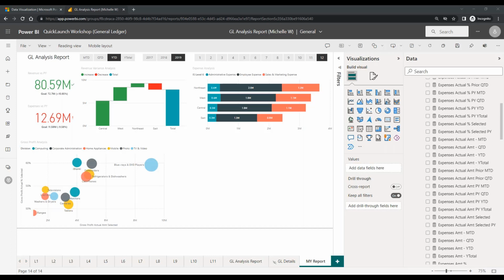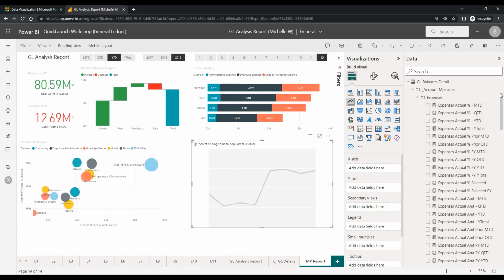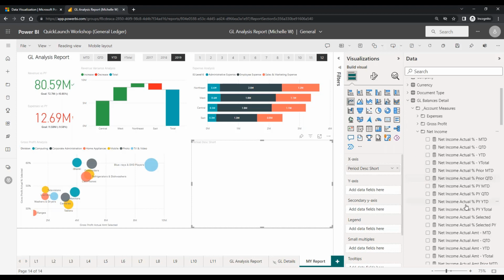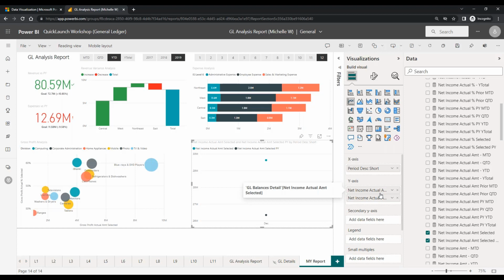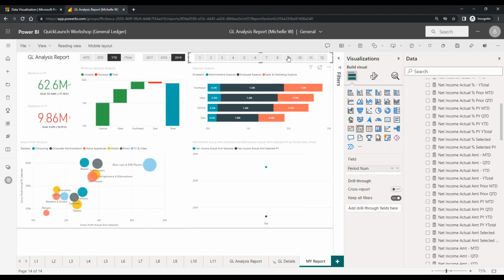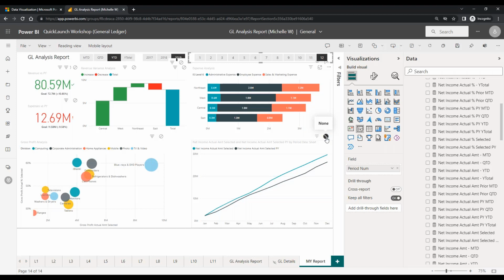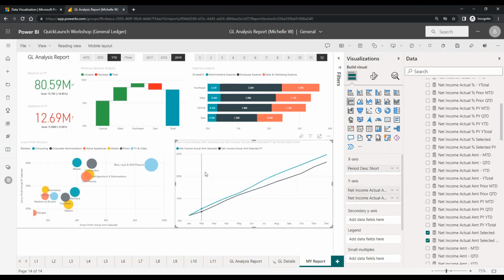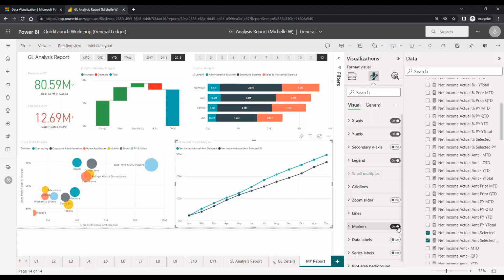Lesson 9: Building a Line Chart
Learn how to build a Line chart visualization in Power BI for trend analysis.